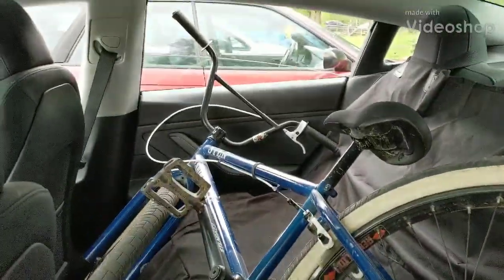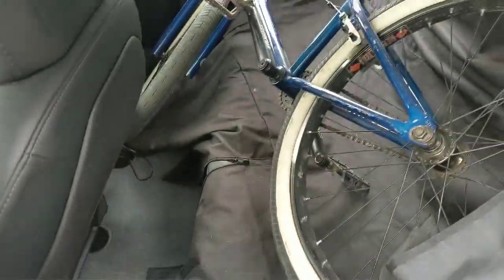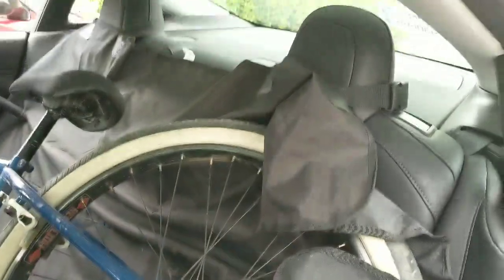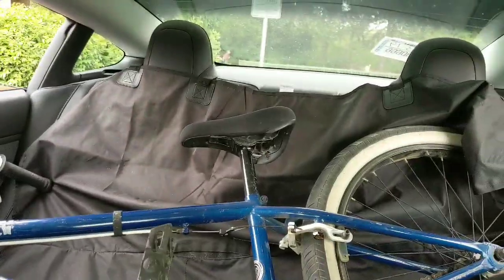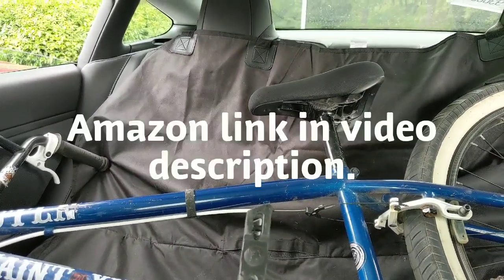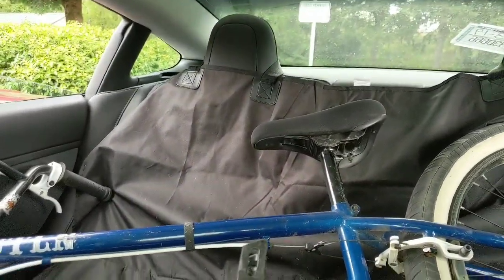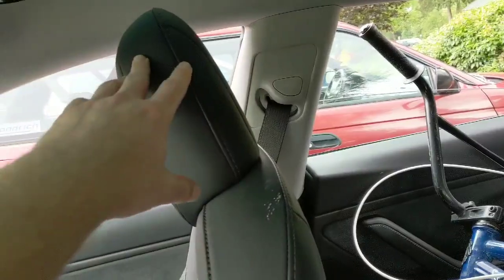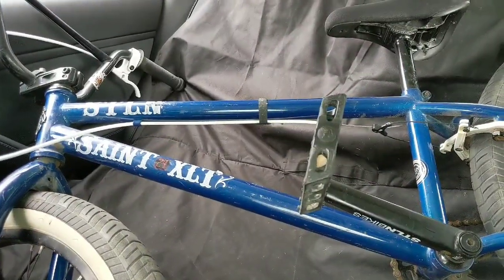🚲👍How to Fit a Bike In A Tesla Model 3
Back seat cover